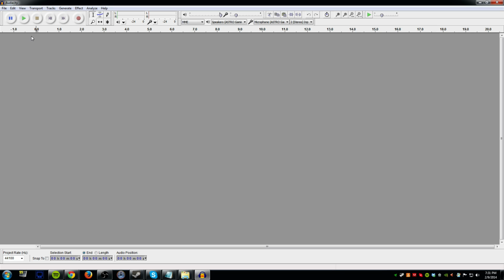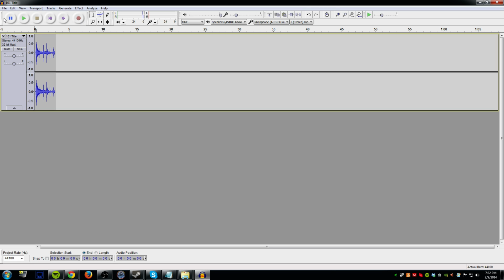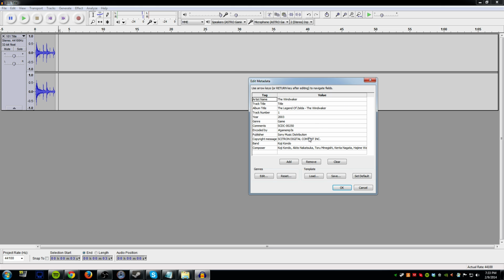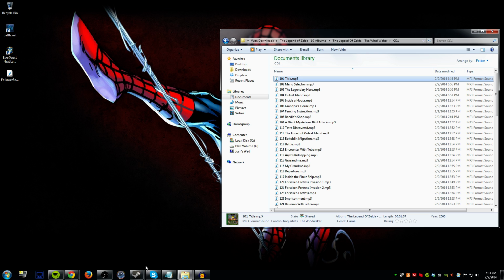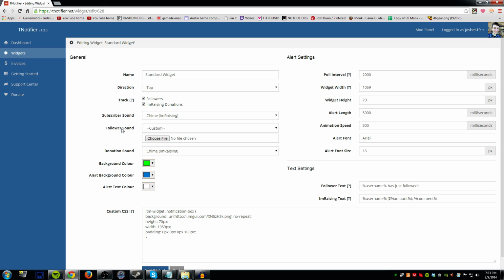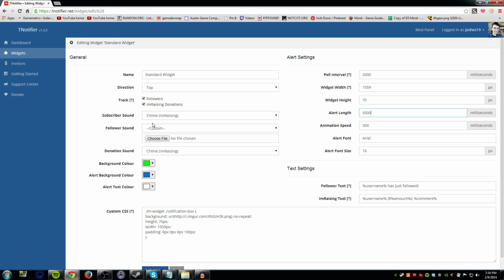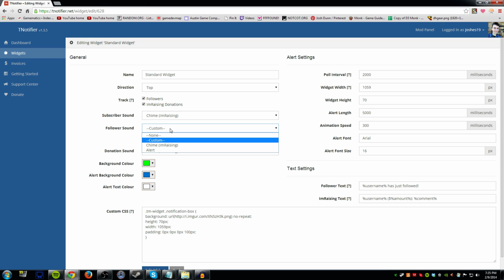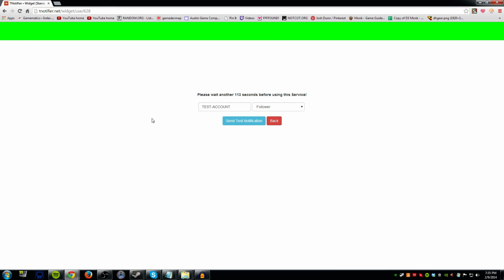Tutorial - TNotifier: How to Create a Custom Sound for Notifications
Like the video, if you liked it of course.